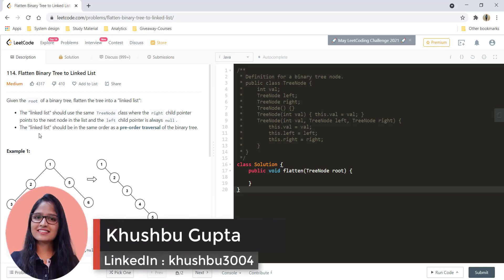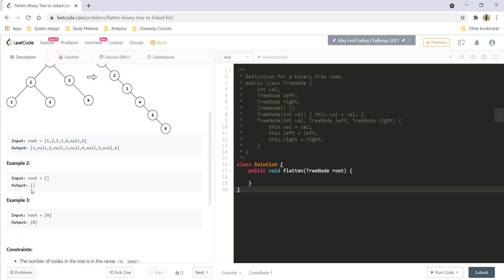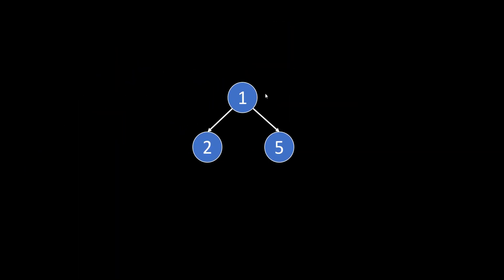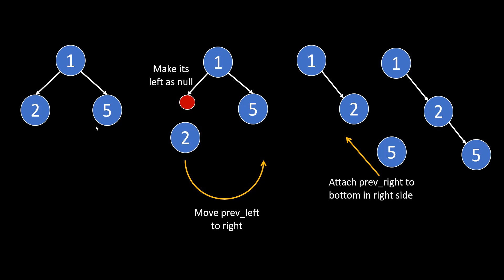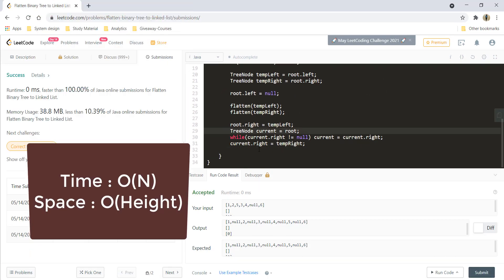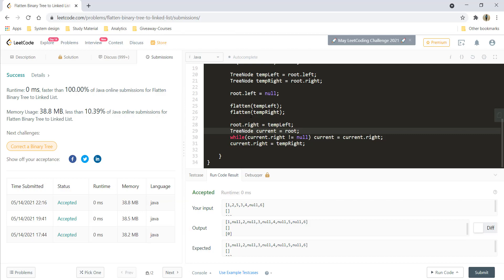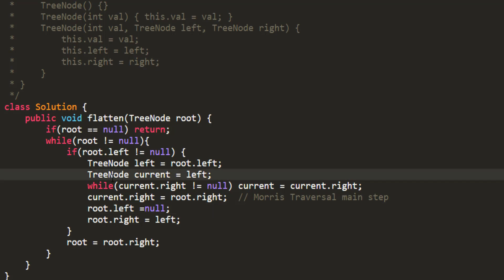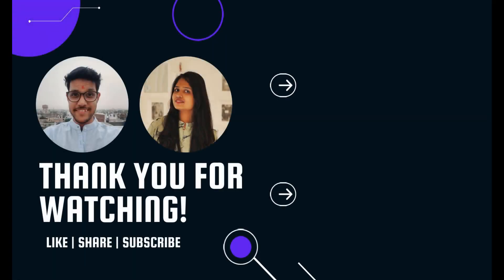Flatten Binary Tree to Linked List | Live Coding with Explanation | Leetcode - 114